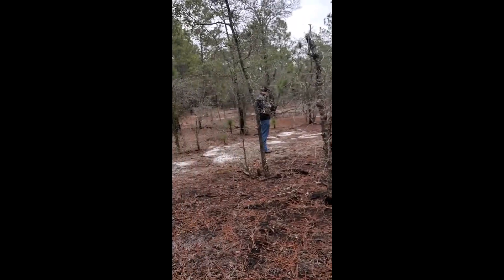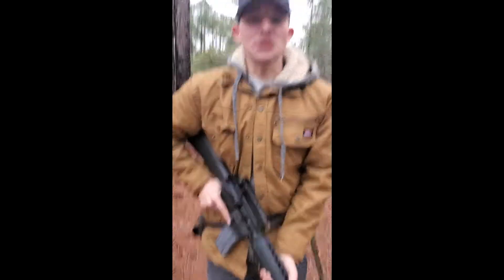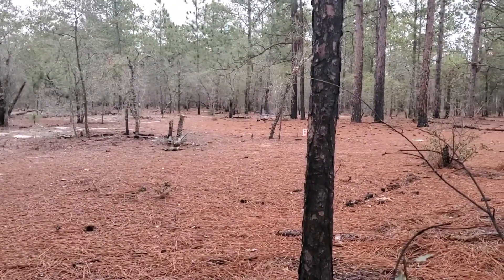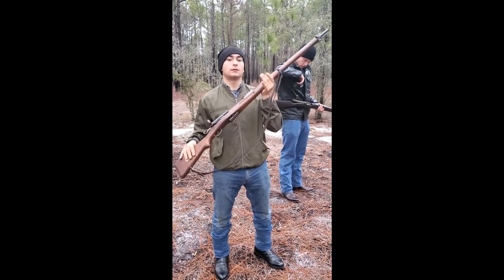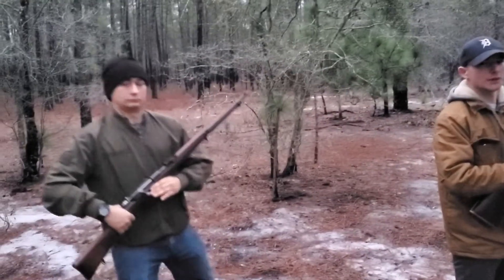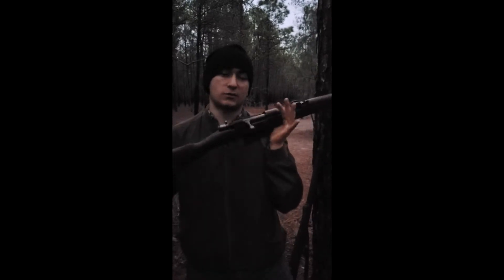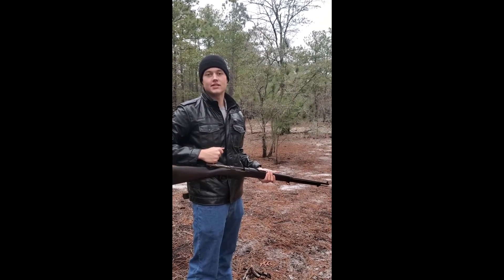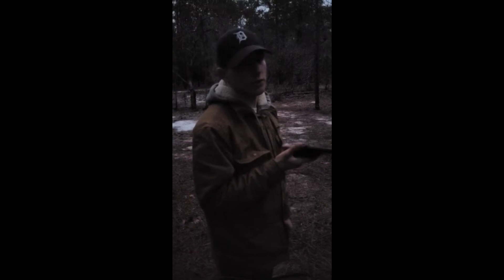Shooting Things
A short video on our guns we have over here in North Carolina, we will be getting more guns as the time goes.